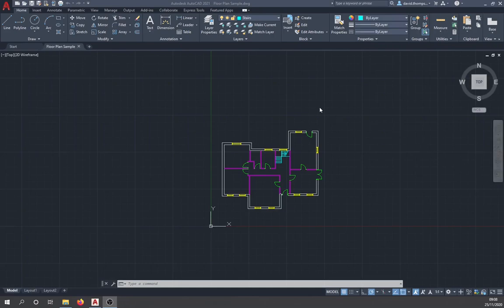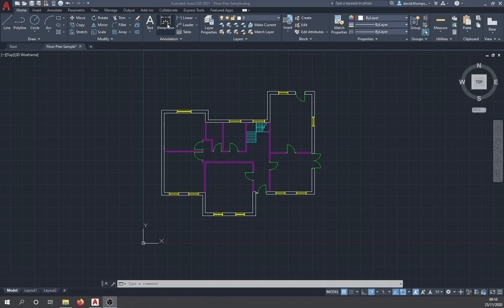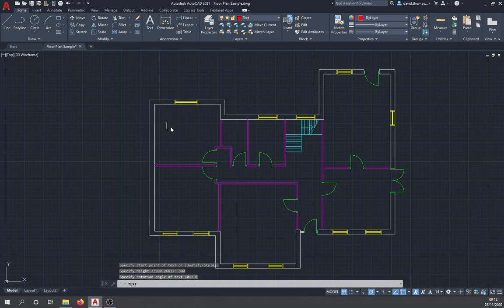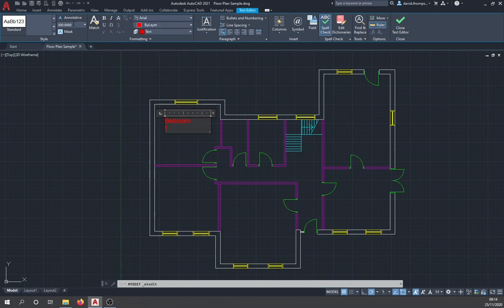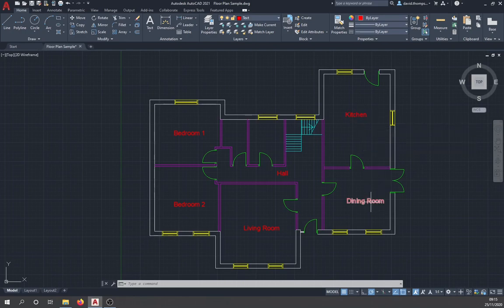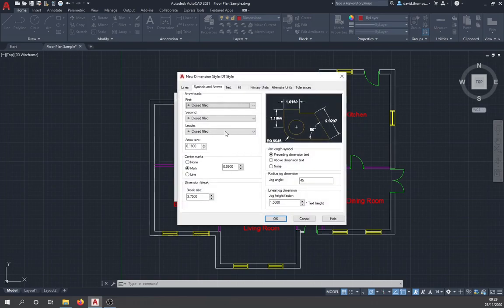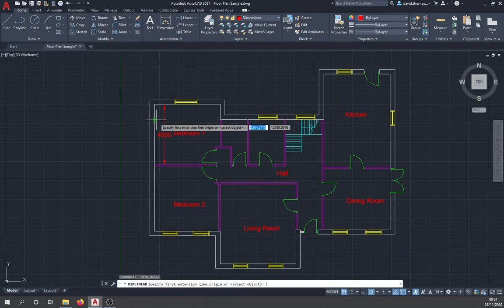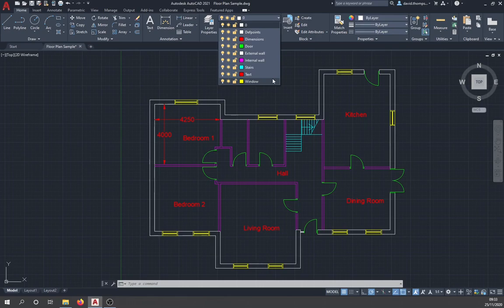L9 Text & Dimensions